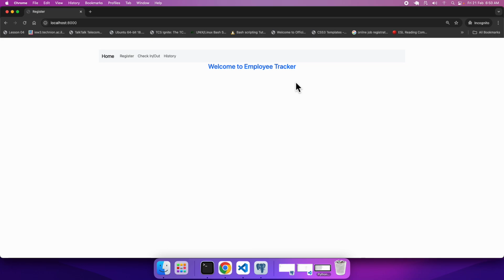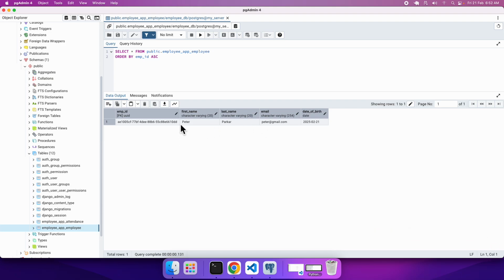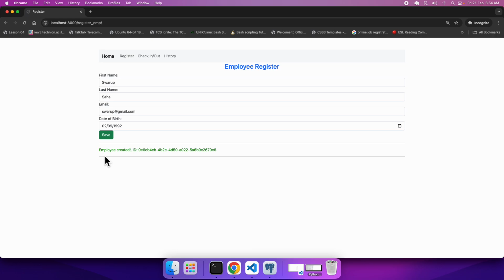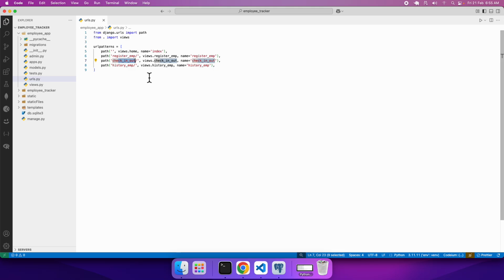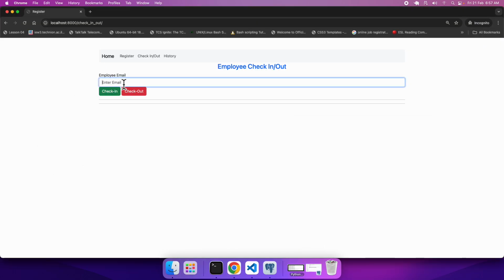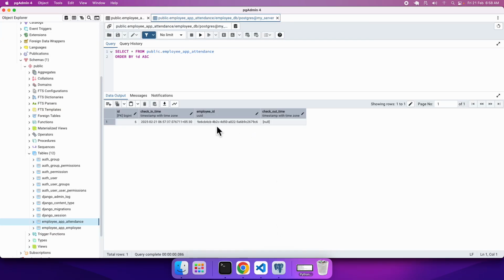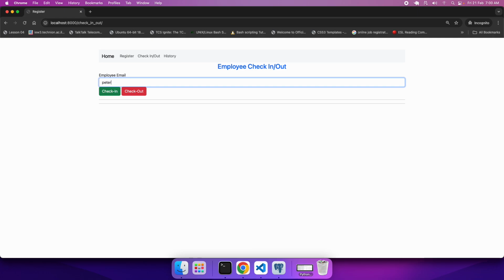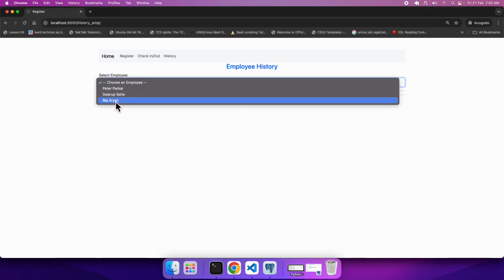Assignment: Employee Tracker (Part-1)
In this video, we’ll build a Django-based Employee Attendance System where employees can check in and check out using their email. The system automatically records timestamps in Indian Standard Time (IST) and updates attendance in a PostgreSQL database. Using AJAX with jQuery, the check-in/check-out process happens seamlessly without page refresh!
We’ll cover auto-generating employee IDs with UUID, handling AJAX requests, formatting timestamps in IST, and updating attendance dynamically. Whether you're a Django developer, HR enthusiast, or just learning web development, this video will guide you through building a real-world attendance system from scratch.